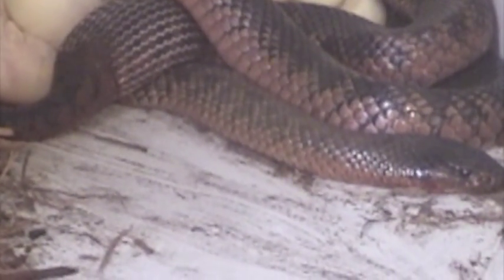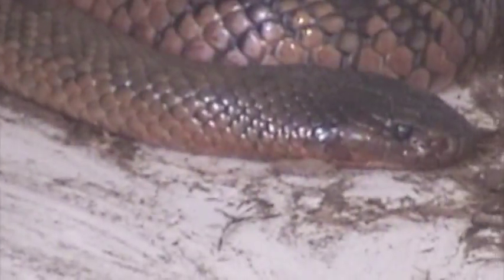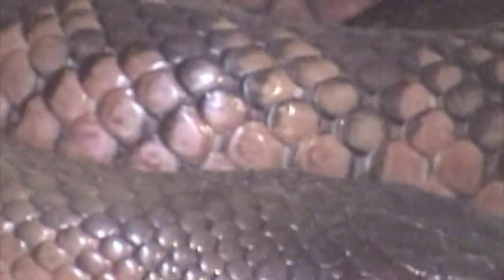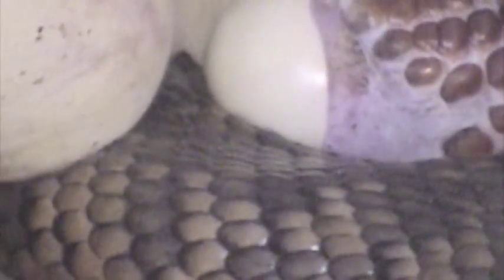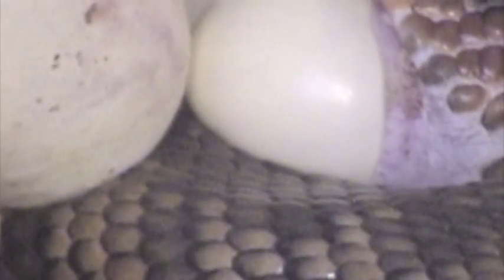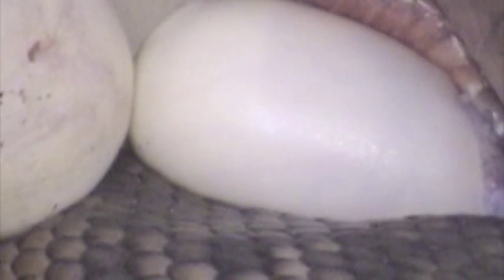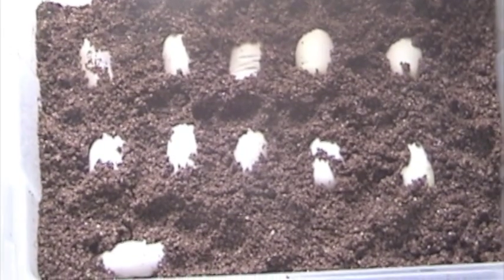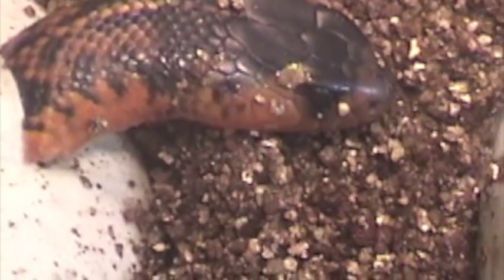Collett snake (Pseudechis colletti) laying and hatching eggs at KRZ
Our Pseudechis colletti laying 12 eggs . Of which 10 hatched here at KRZ.